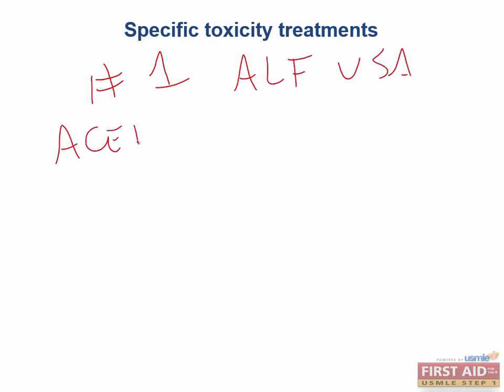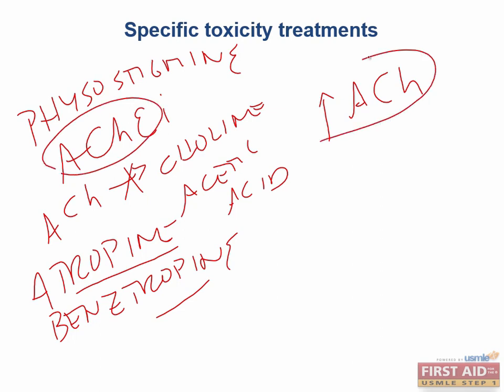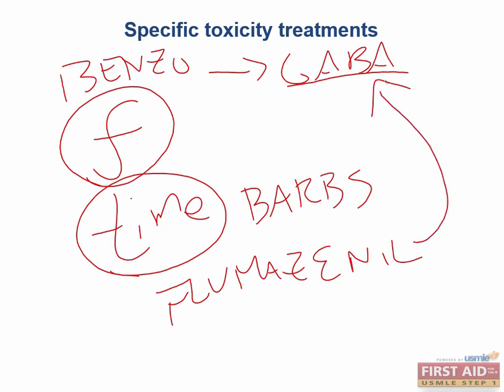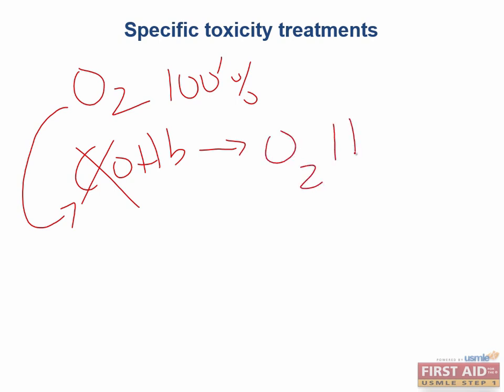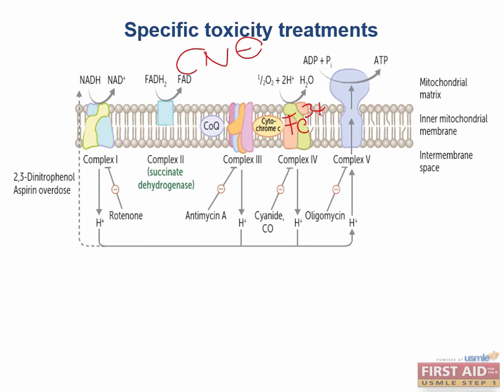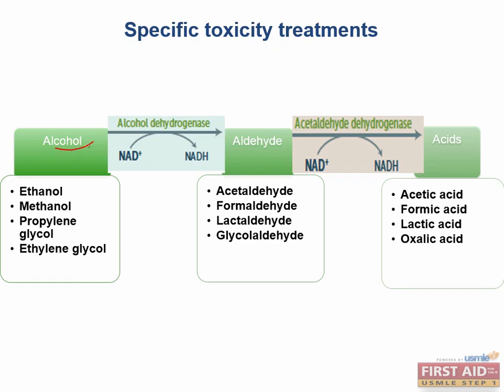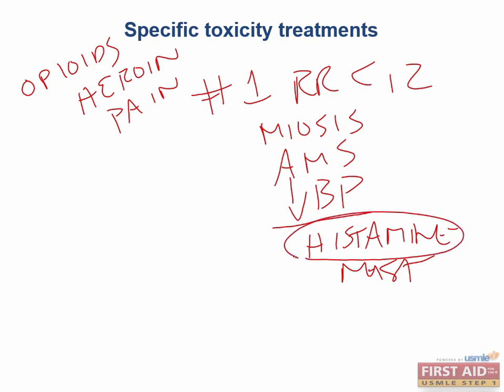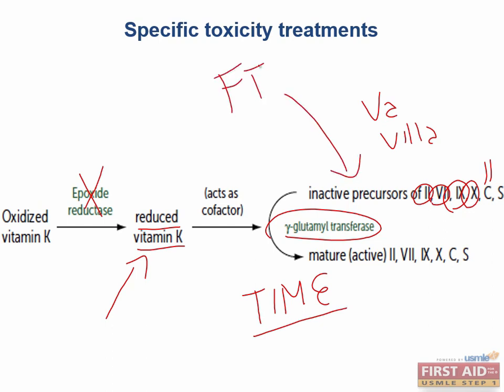Tox SEs P1